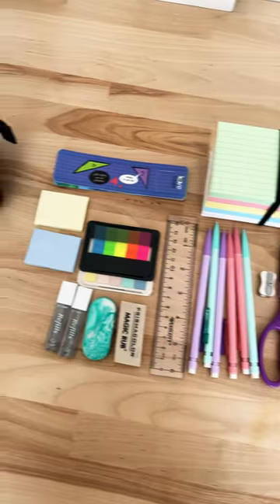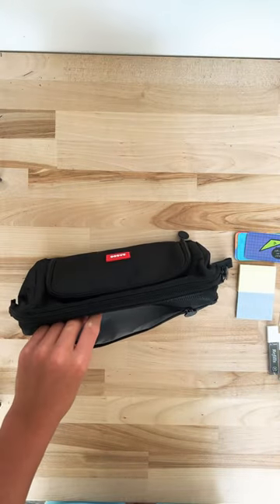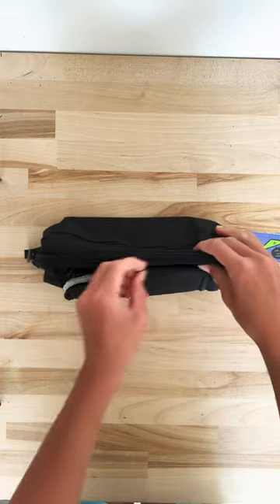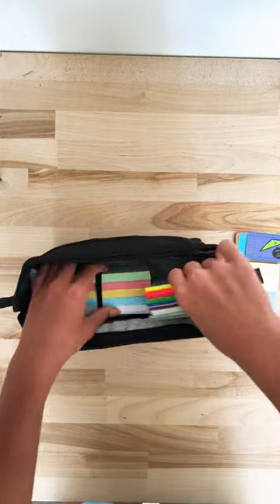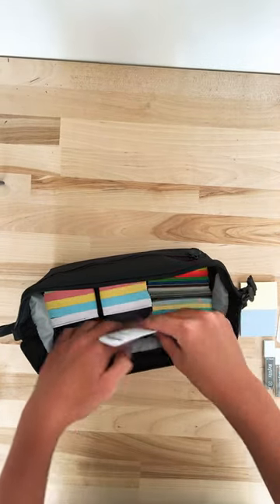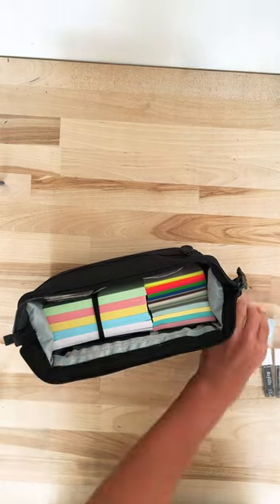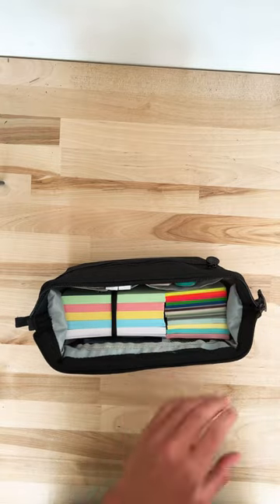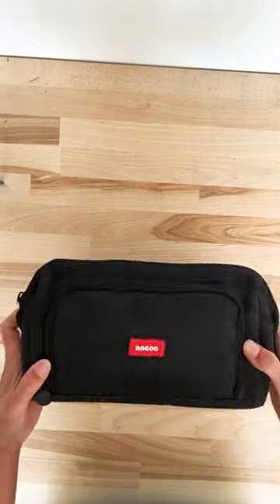Angoo Pencil Case with school supplies.